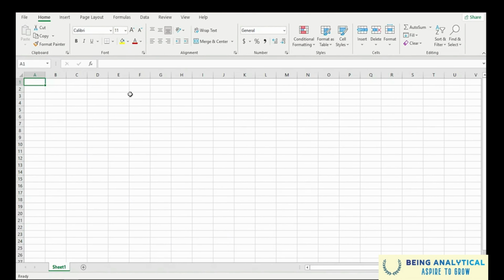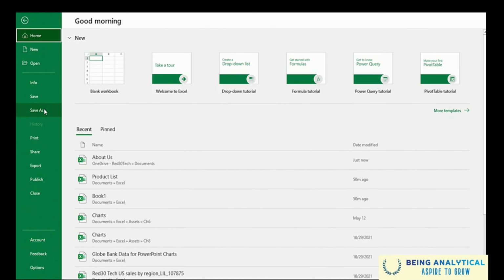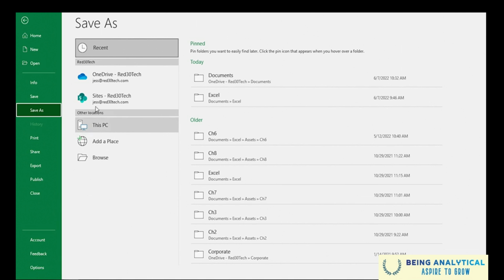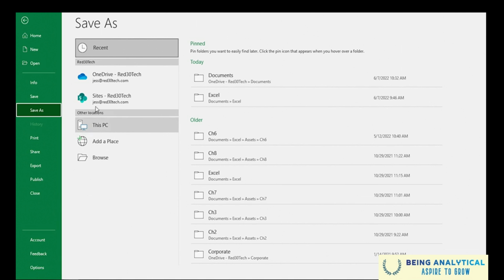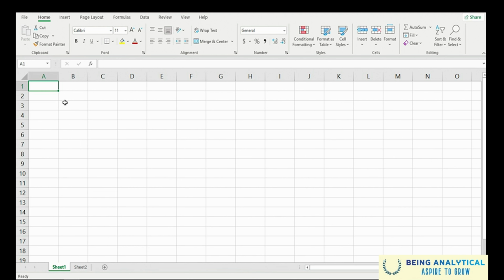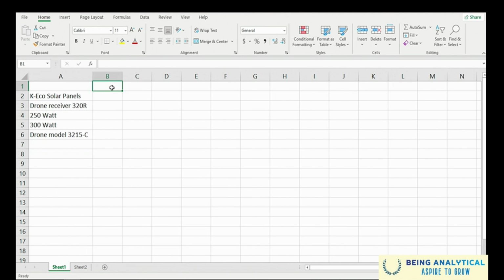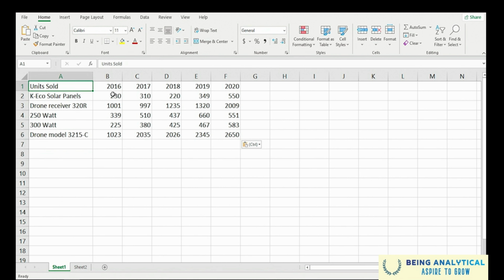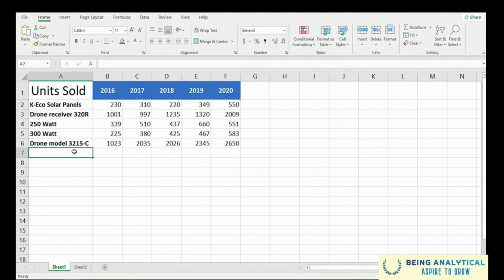Microsoft Excel #2 - Create File, Insert & Format Text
In this video, you will learn about how one can create a Microsoft Excel File. Once you create a file how you can insert text or numbers and format the properties of your text or number.